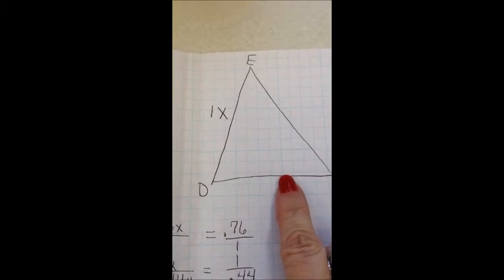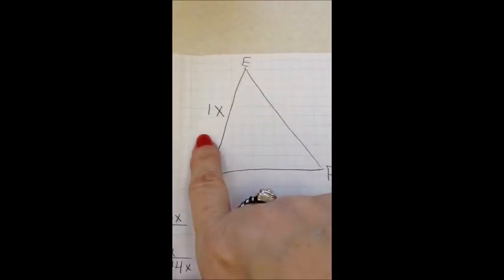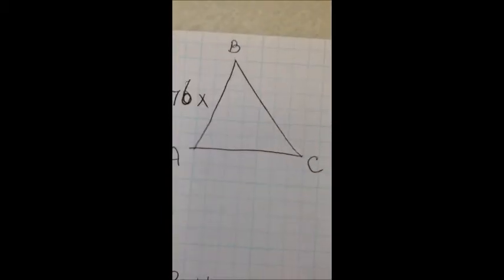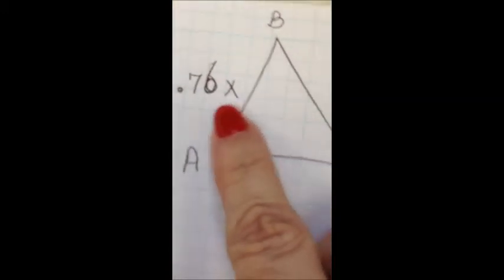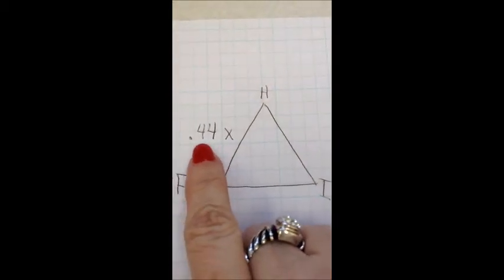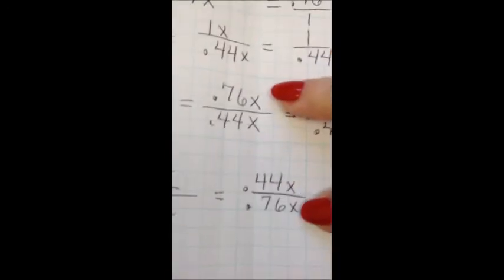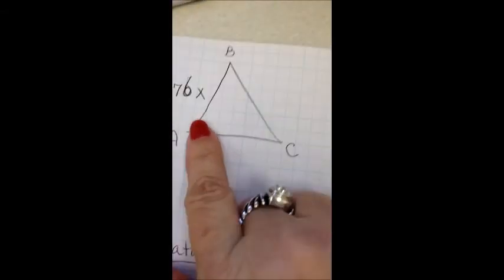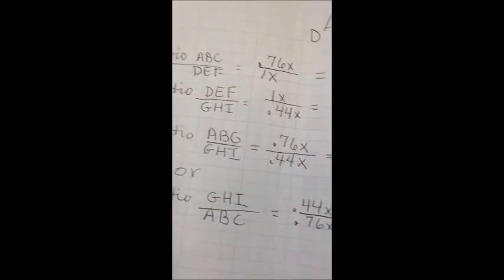Scale Factor Student Question